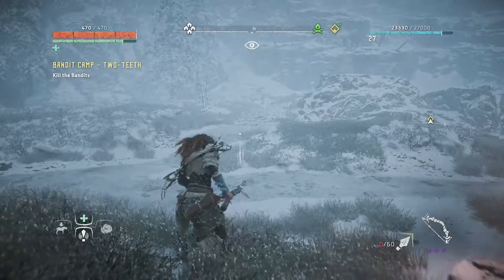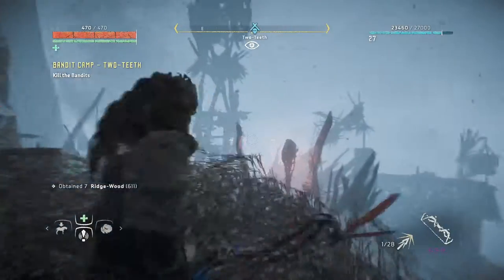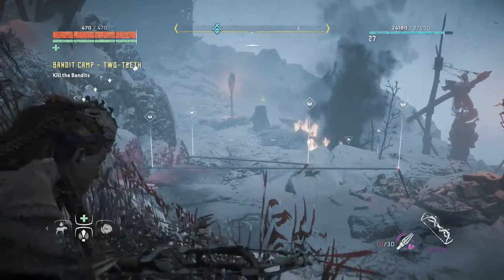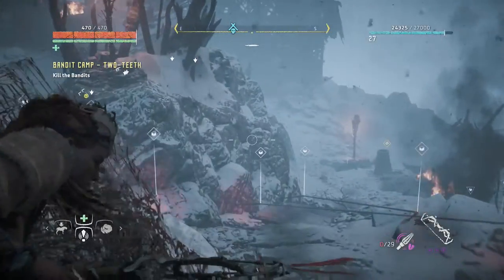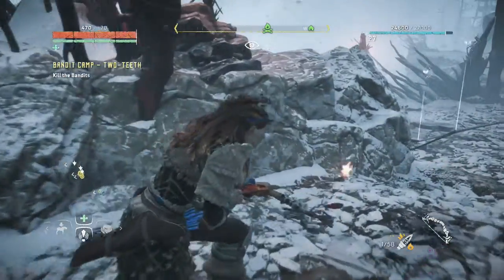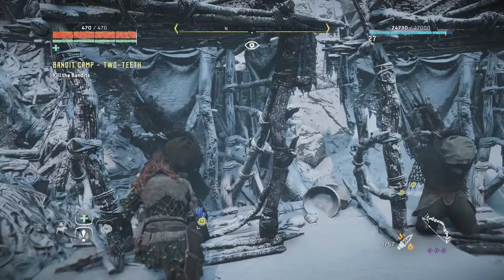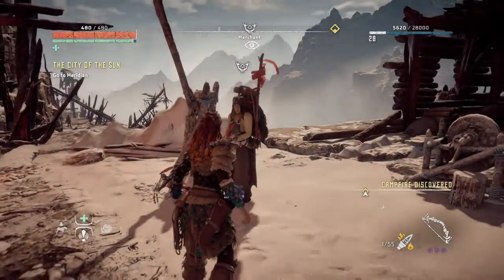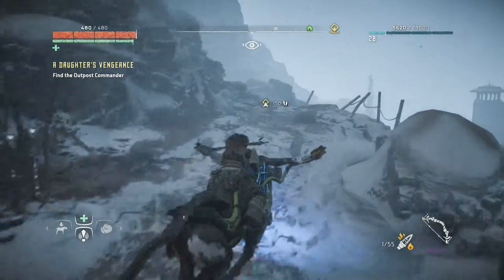HORIZON ZERO DAWN Walkthrough Part 23 - Bandit Camp - Two Teeth (PS4)